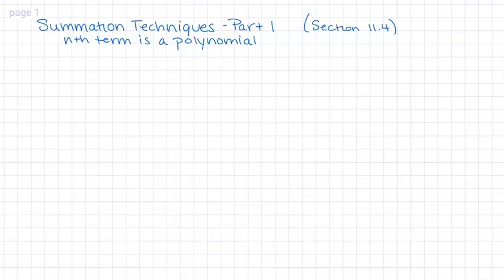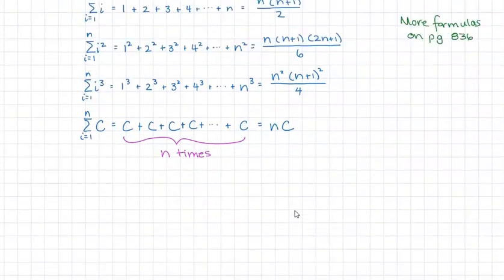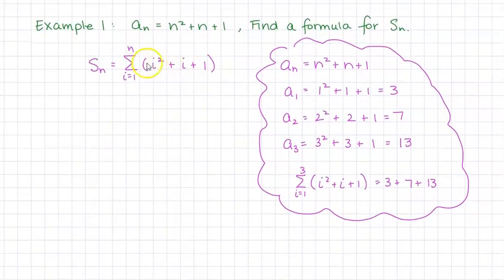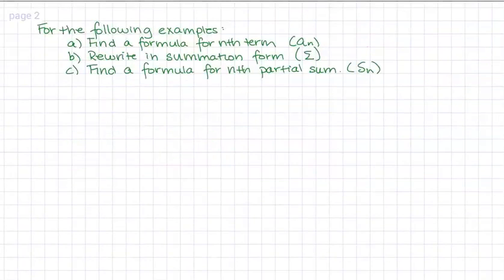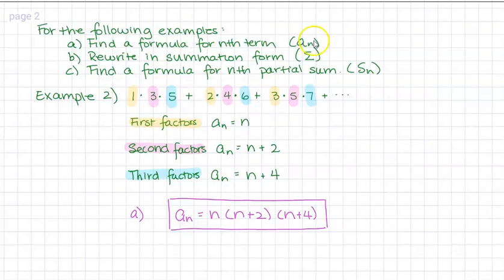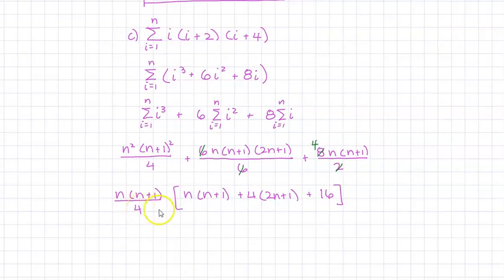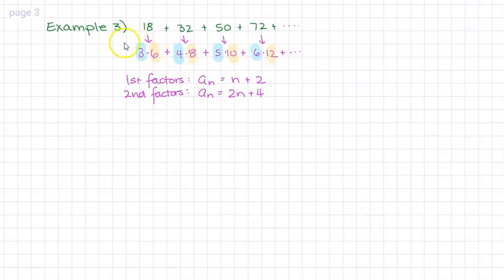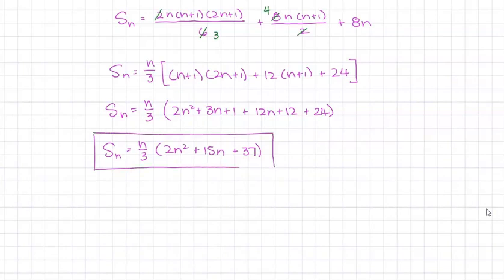General Summation Formulas Series nth term is a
Table of Contents:
0:00 Introduction and General Summation Formulas
5:13  Example 1
14:15  Example 2
25:31  Example 3